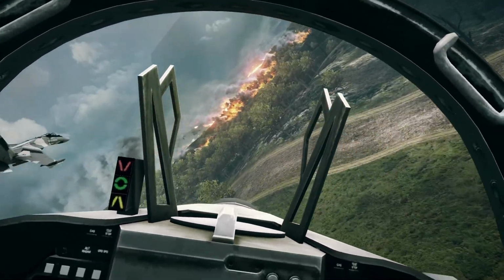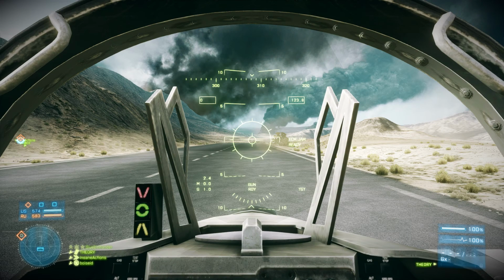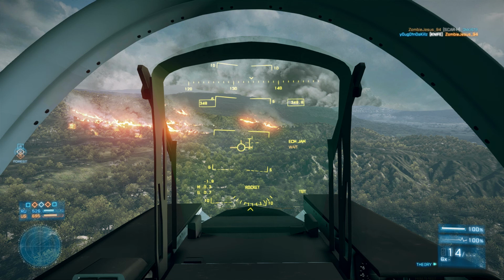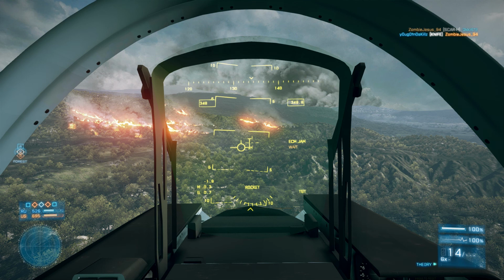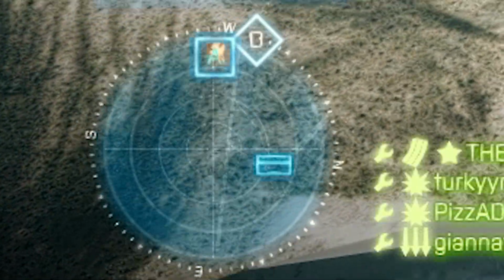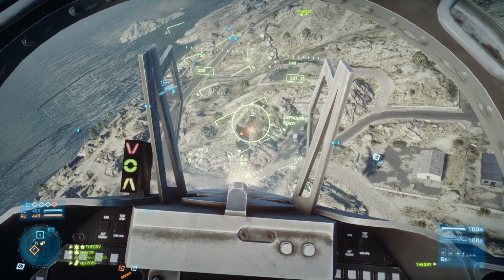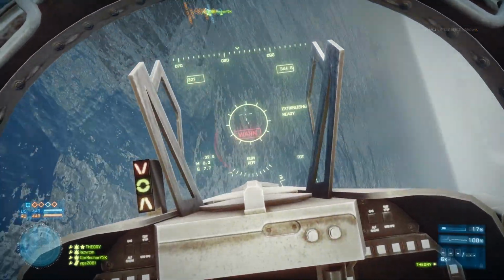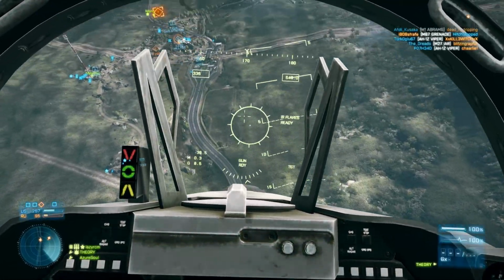Aviation 102: Symbology and Sounds